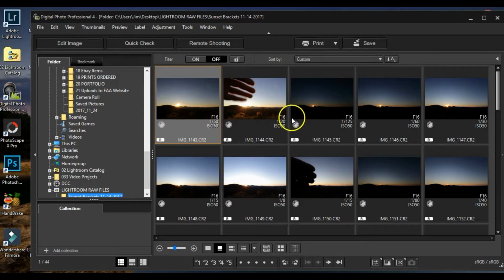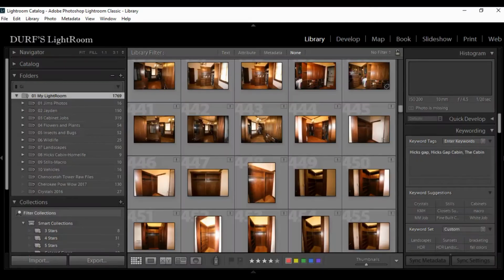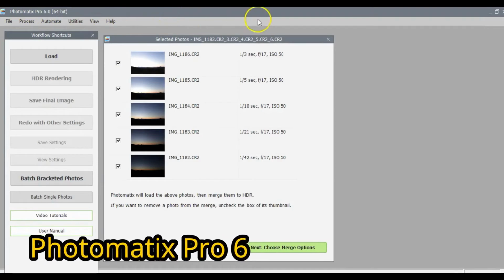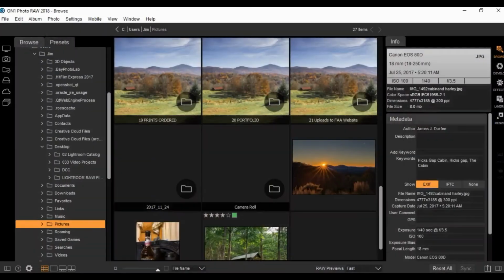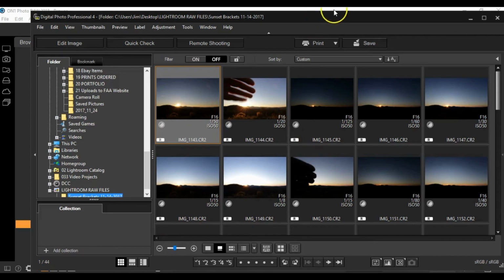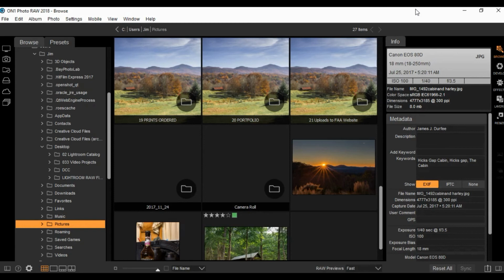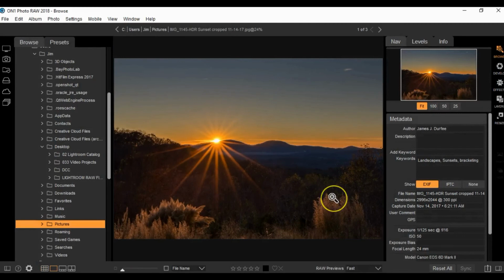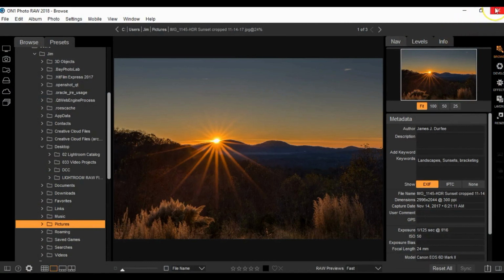Editing Photos, Use the Program Best for You!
Even if you are just a serious backyard photographer like me you still need to very often edit your digital photos as your camera (no matter how expensive it is) can NOT see the scenery and composition in the real world like your eyes do!

Use the best editing software that fits your budget and what ever works the best for you! The options are endless in this day and age! There is no program that is the "perfect" program for editing photos!

Many great programs are available everywhere on the web now a days!

Programs I talk about in this video are.

PhotoMatix 6 (Approx. $99.00)

ON1 Photo RAW 2018 (approx. $99.00)

I'm probably going to go with ON1 Photo RAW 2018 and will make an update to this video after I use that program for a while more.